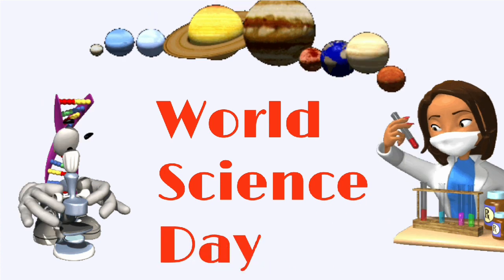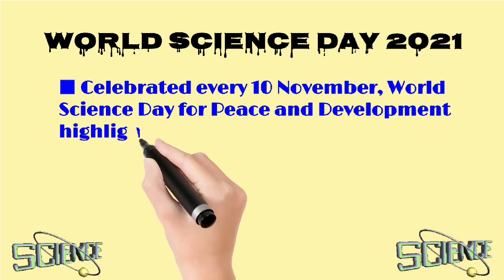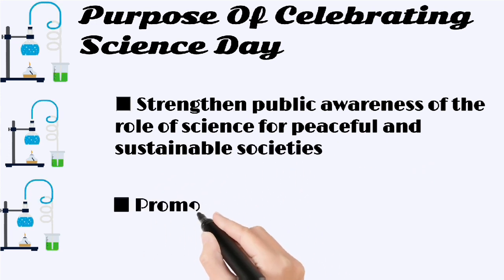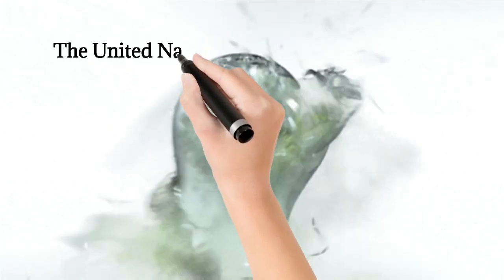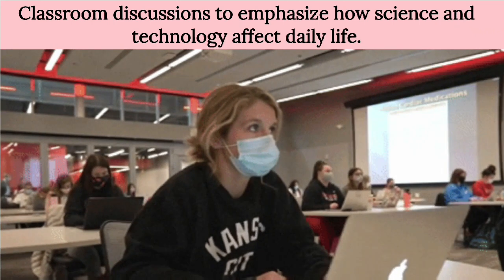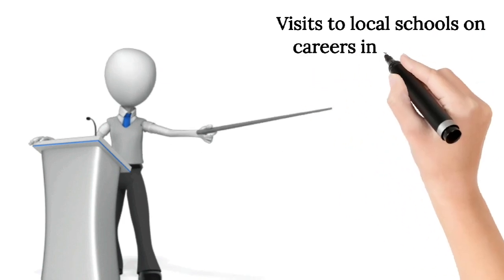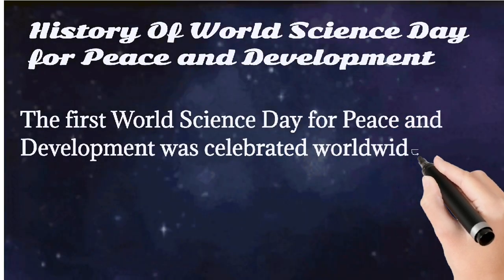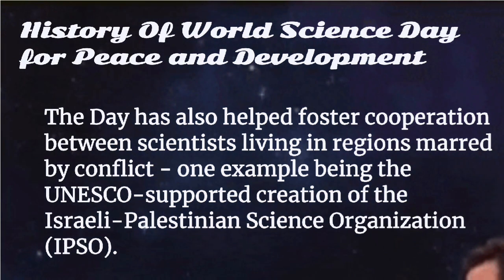World Science Day 2021 ||"Essay on thanks Science || Speech and Theme on Science Day 2021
00:00 World Science Day
00:47 World Science Day 2021
01:13 Purpose Of Celebrating World Science Day
02:26 How to celebrate World Science day
05:02 History of World Science Day
06:10 Thank you Science and Scientists